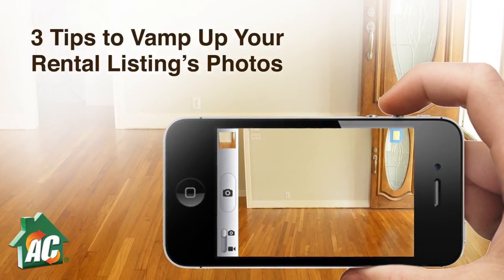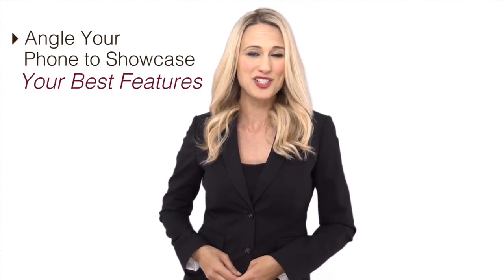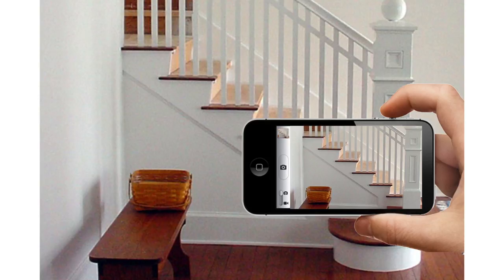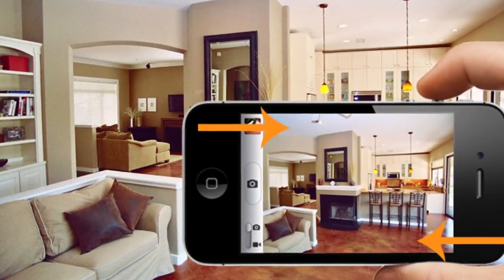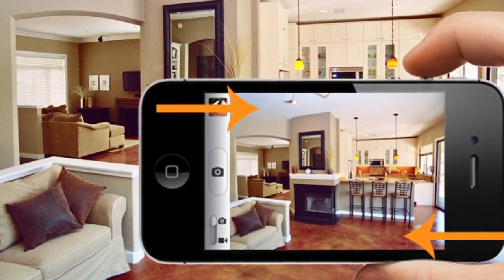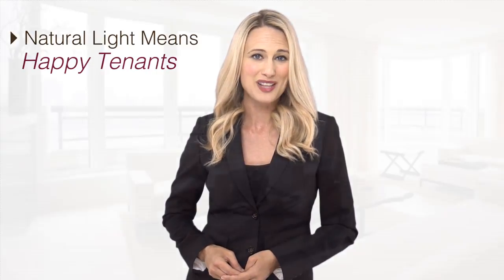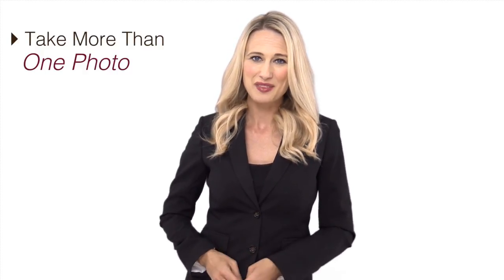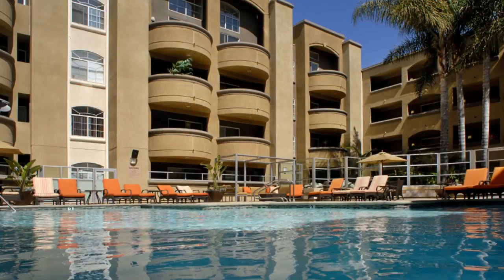How to take photos to fill rental home vacancies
For most renters, visual media is a must for even a phone call (Even you are watching a video online right now!). While using a DSLR camera or high resolution camcorder would be ideal, these few tricks you can use with your smart phone can help make your rental home vacancies look enticing to potential applicants.